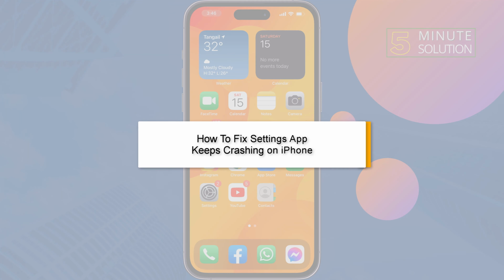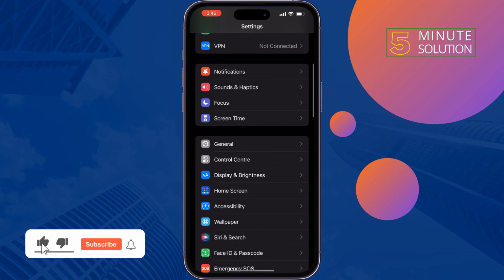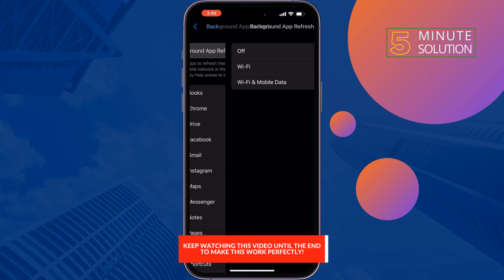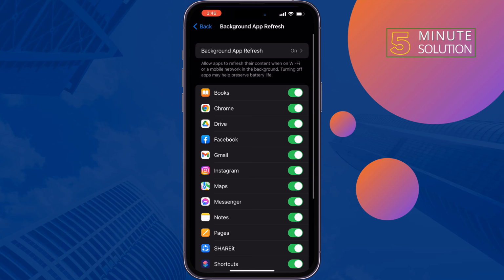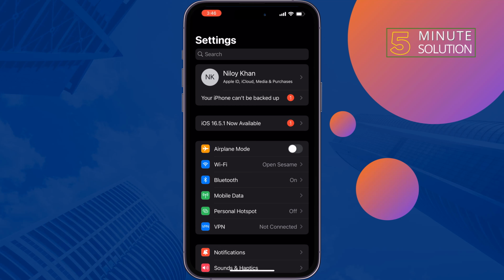How To Fix Settings App Keeps Crashing on iPhone 2024 | Settings App Crashes iPhone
Is the Settings app freezing or crashing on your iPhone or iPad running iOS? Use these troubleshooting tips to get things back to normal quickly.

0:00 Fix Setting app keeps crashing iphone
0:09 Enable Background refresh iPhone
0:29 Freeup iPhone storage
0:53 Offload Apps iPhone
1:13 Reset all settings on iPhone
1:32 Outro